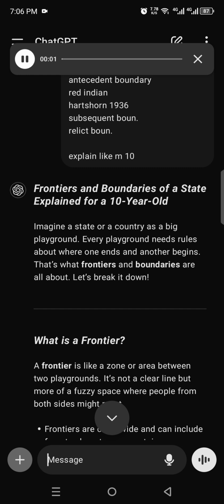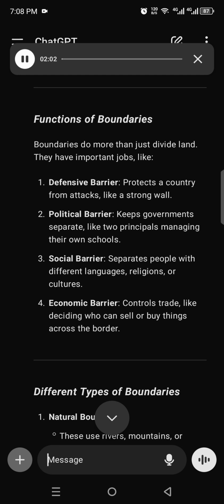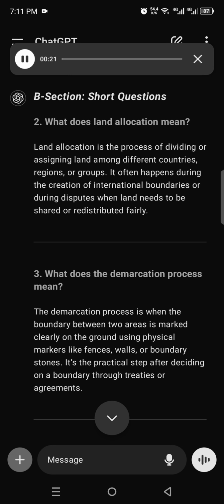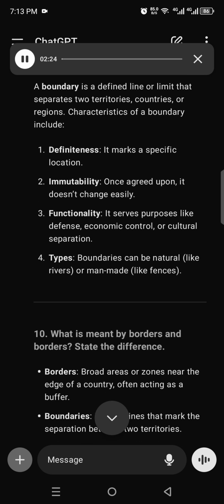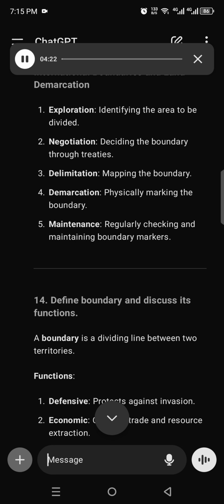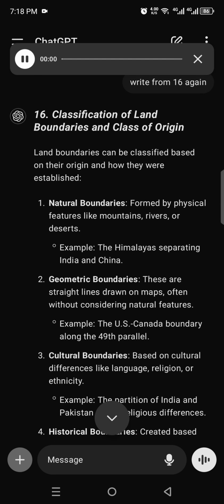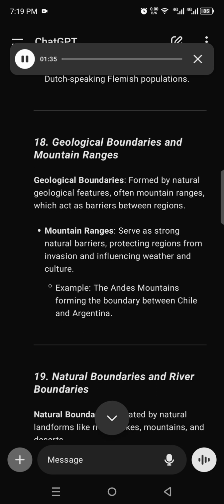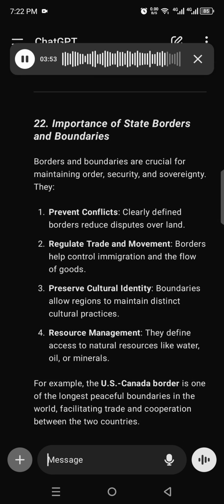Geopolitics | Chapter 10 (Frontier & Boundaries) Hons Final Year